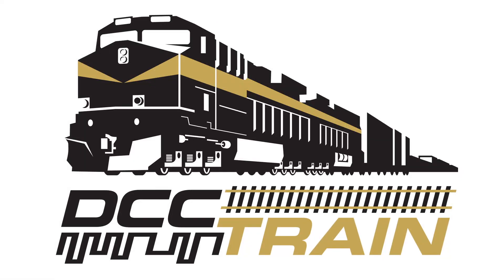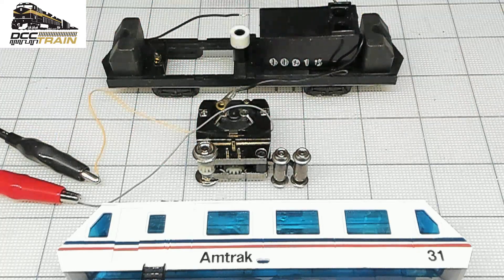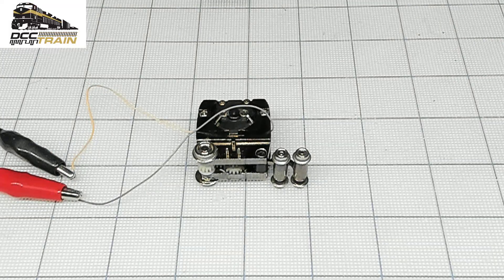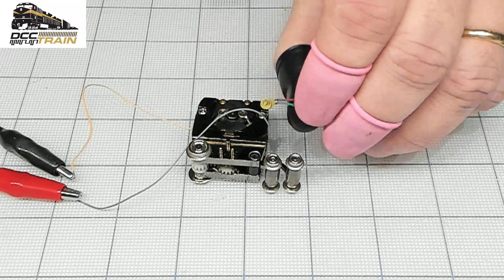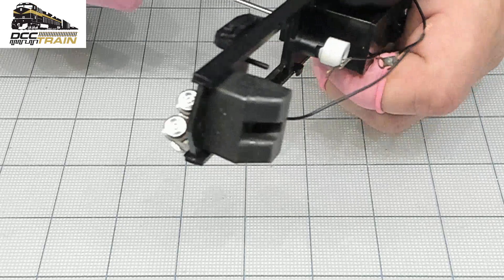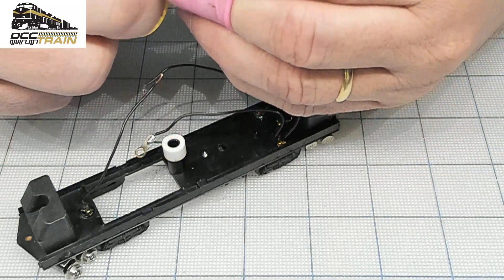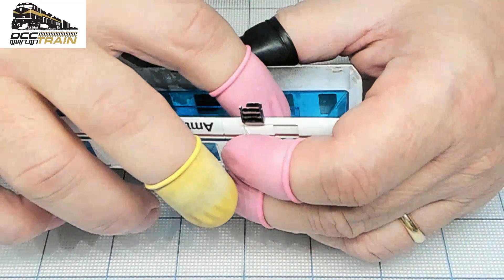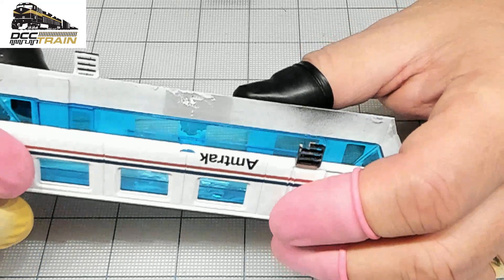HO Bachmann Plasser EM80C Amtrak 31 DCC decoder installation Part 1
Plasser EM80C Track geometry car
A track geometry car (also known as a track recording car) is an automated track inspection vehicle on a rail transport system used to test several parameters of the track geometry without obstructing normal railroad operations. Some of the parameters generally measured include position, curvature, alignment of the track, smoothness, and the cross-level of the two rails. The cars use a variety of sensors, measuring systems, and data management systems to create a profile of the track being inspected.
A track inspection was originally done by track inspectors walking the railroad and visually inspecting every section of the track. This was hazardous as it had to be done while trains were running. It was also manpower intensive, and inspectors were limited in the number of tracks they could inspect on a given day. Manual instruments had to be used to measure various parameters of the track.
Parameters measured
The tolerances of each parameter vary by the track class of the track is measured. In the United States, geometry cars generally classify each defect as either "Class II" or "Class I" (though the exact name may vary by the railroad). A class II defect is known as a maintenance level defect, meaning that the track does not meet a particular railroad's own standards. Each railroad has its own standard for maintenance level defects.